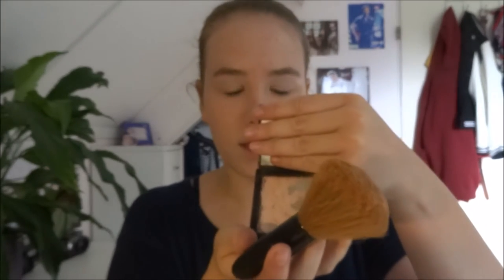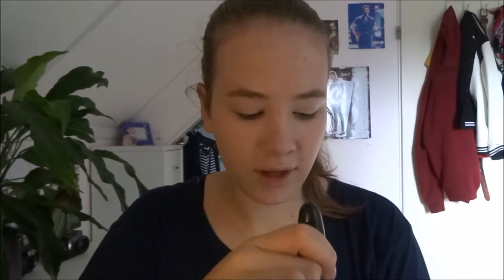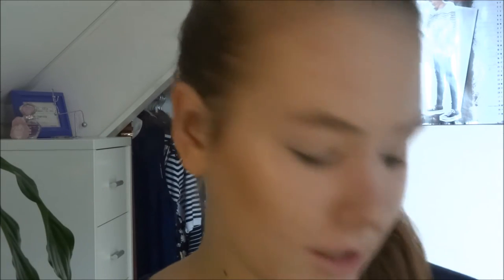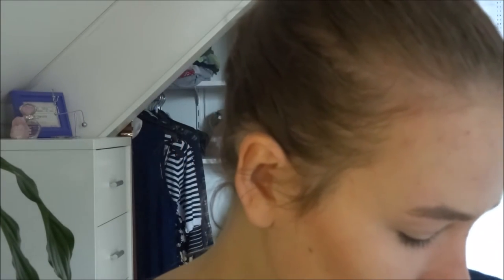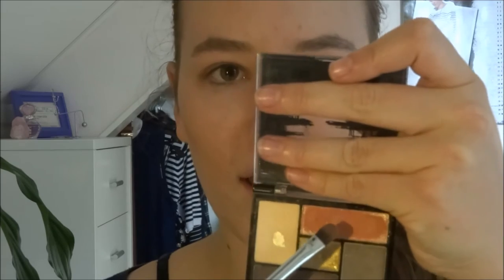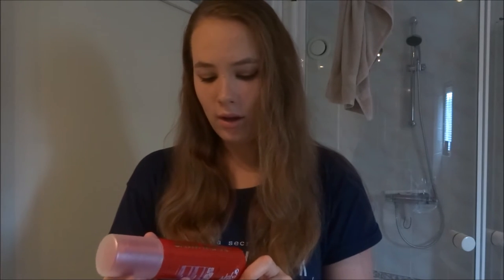Recreating Jade's Get Weird Look || Esmee van Veenen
Hey everyone, in this video I'm recreating Jade's Get Weird look, I love it so much! And I hope you enjoy it too xx